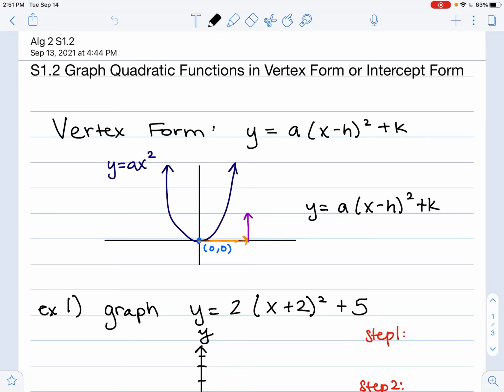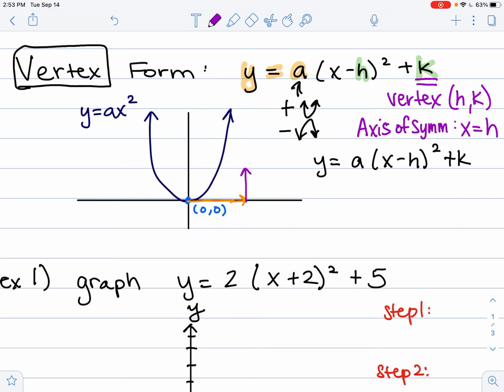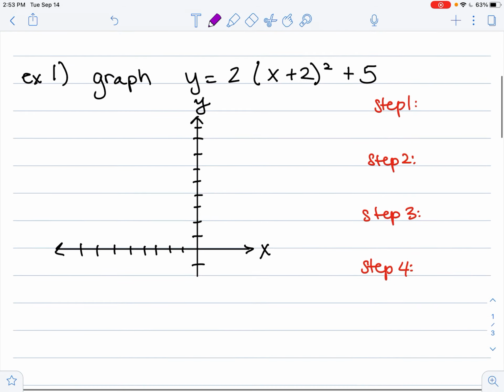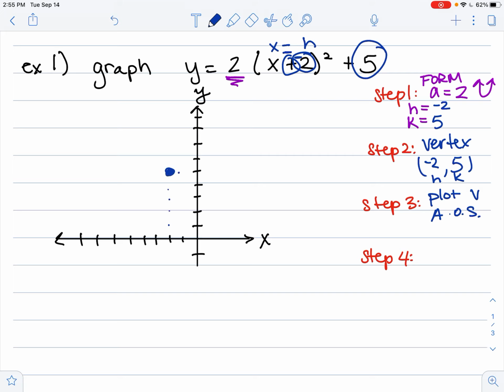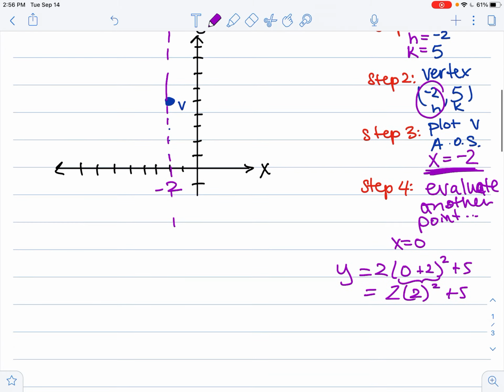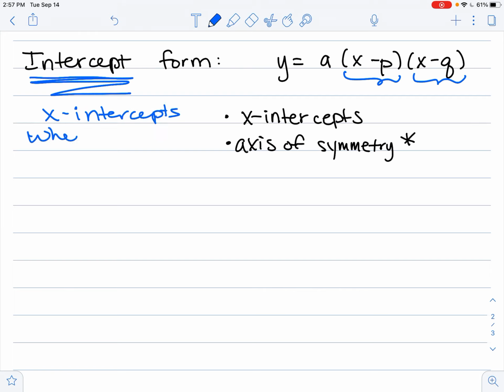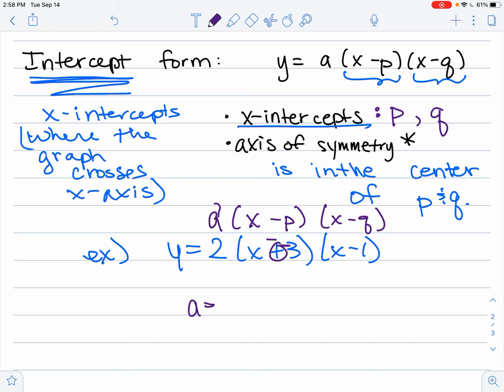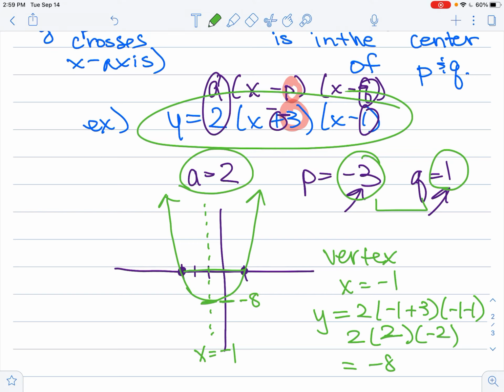Alg S1.2 vertex form